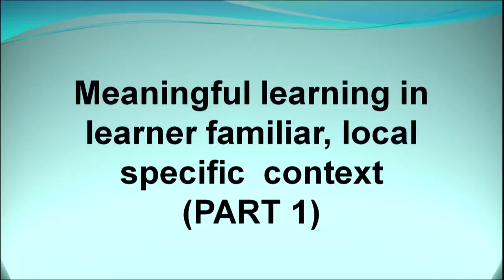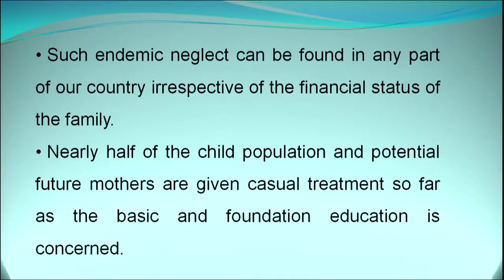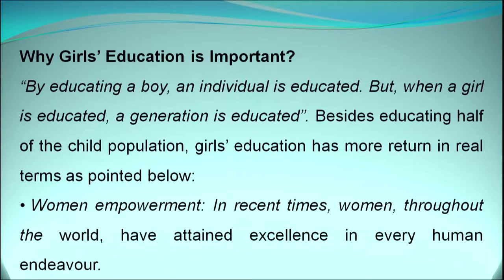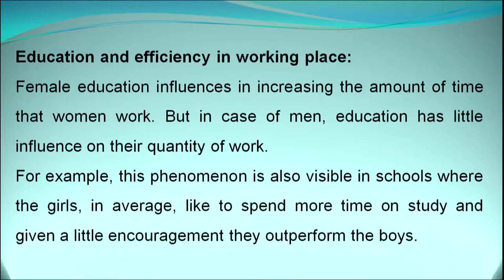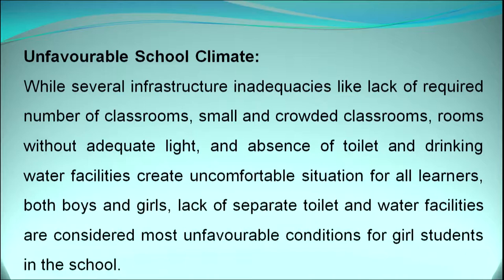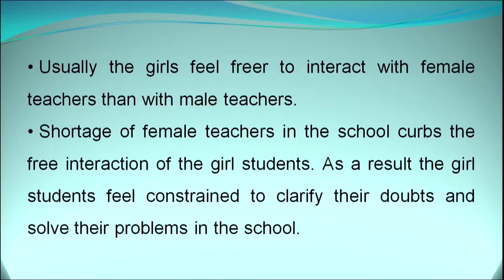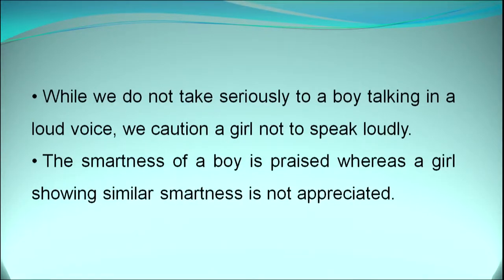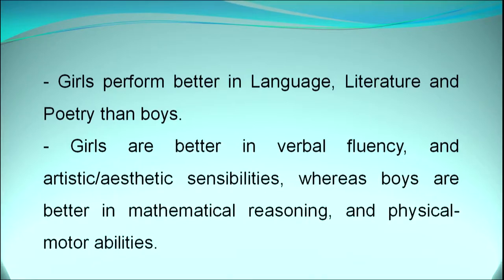Meaningful Learning in Learner Familiar,Local Special Context Part 1